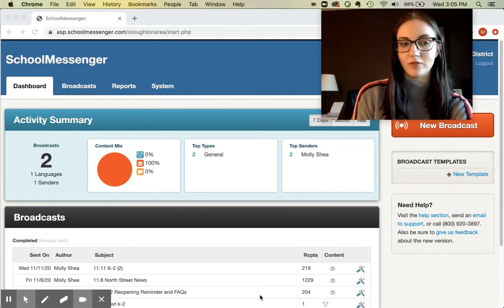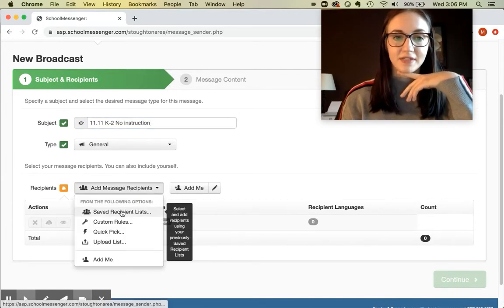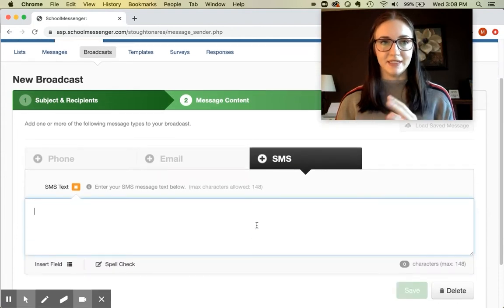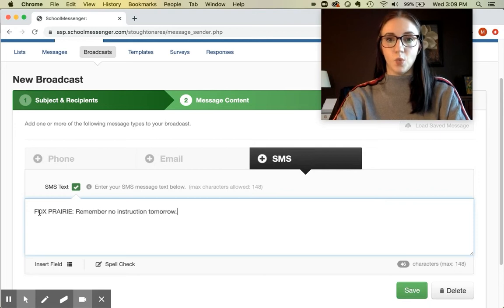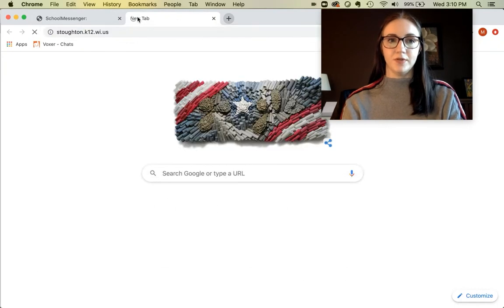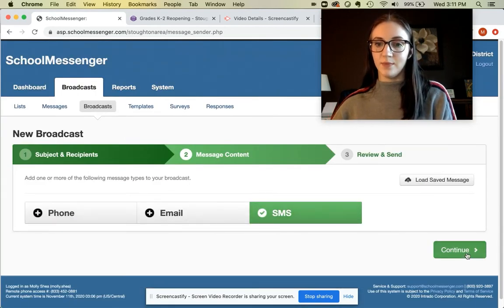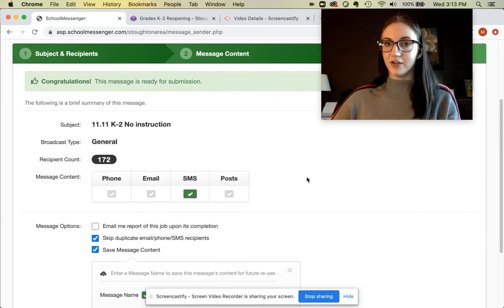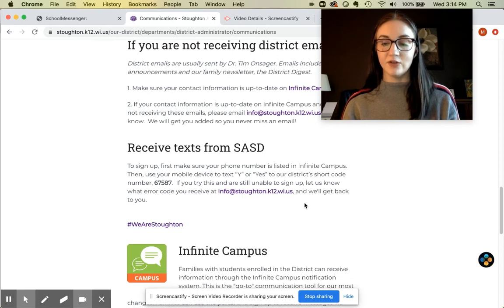Sending a text message in School Messenger - Aug 2021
training for building admin assistants and principals